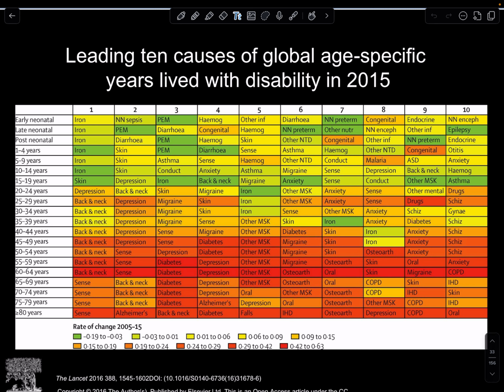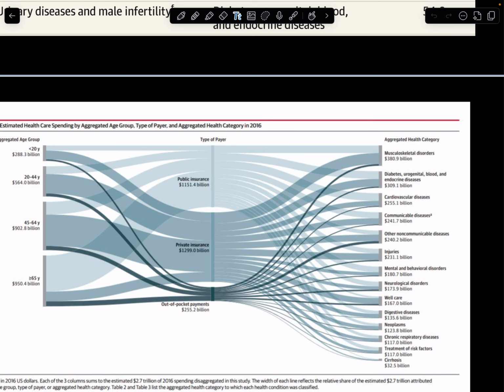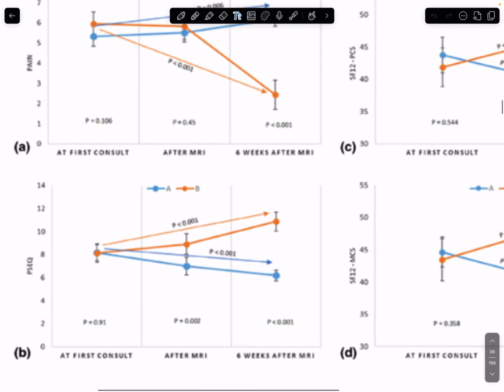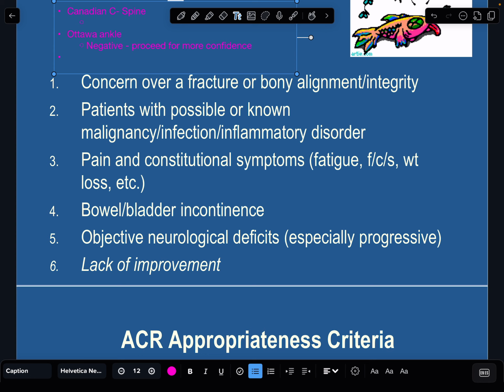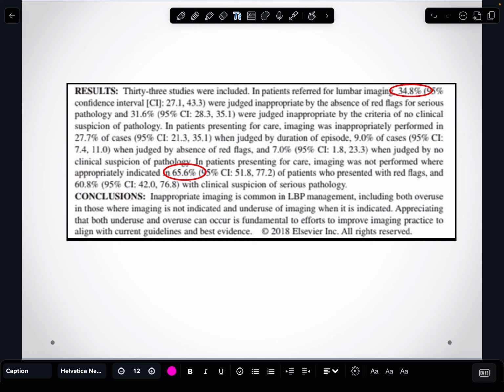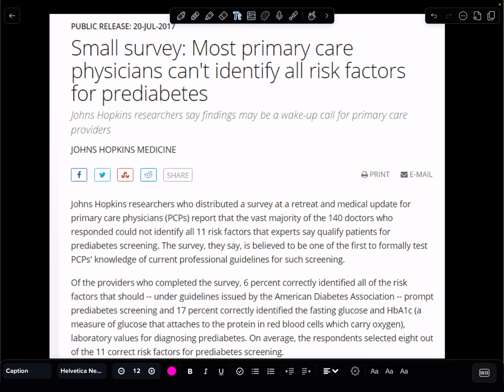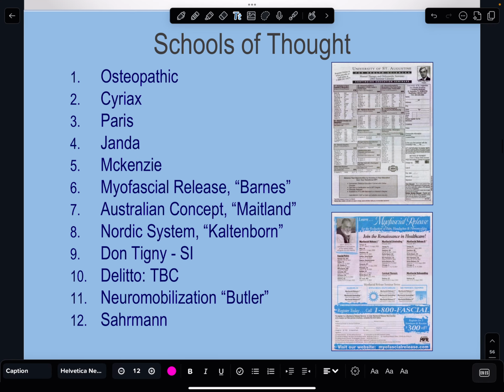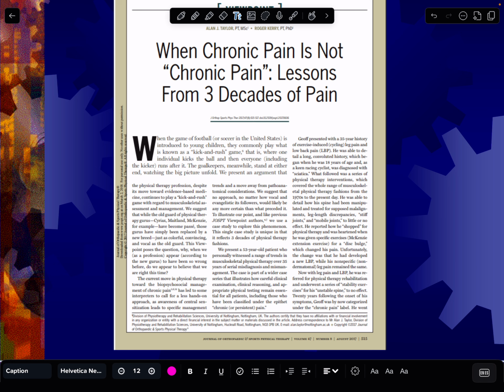Differential Diagnosis M.R. Pt II